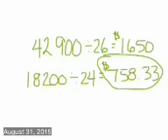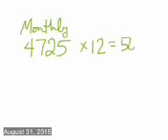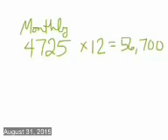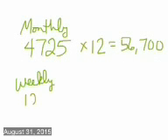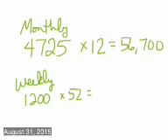Section 1.5 - Consumer Math - Salary